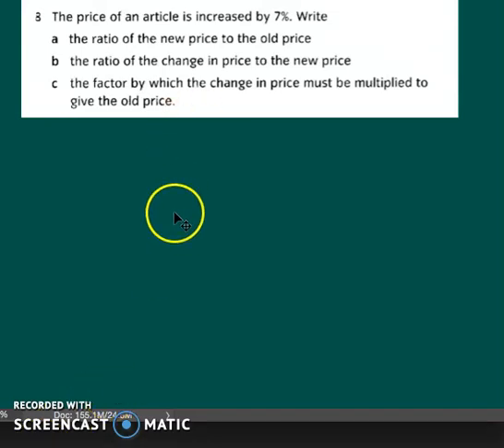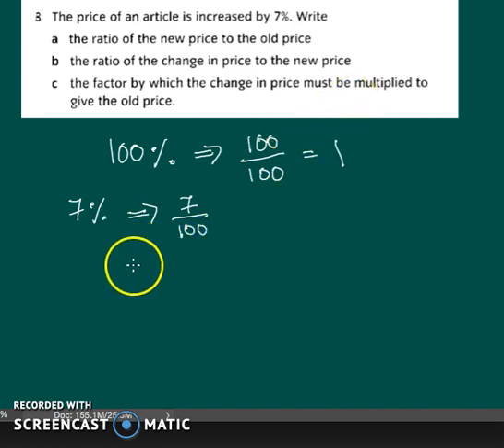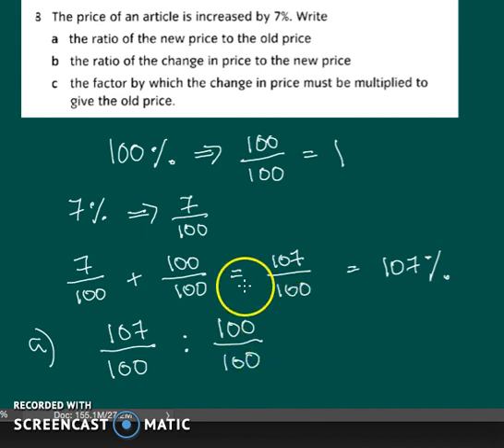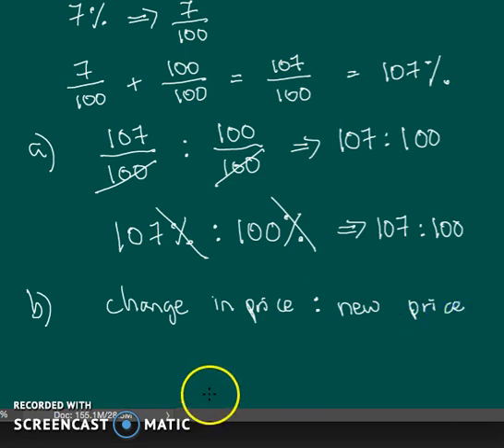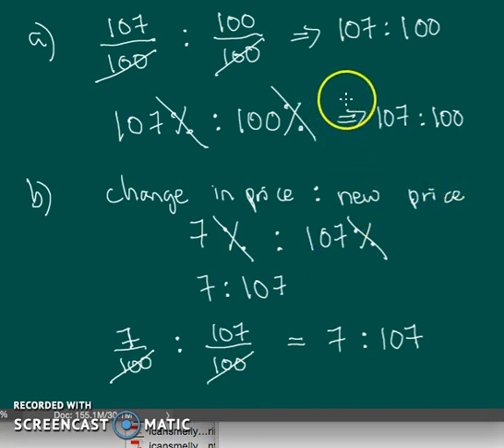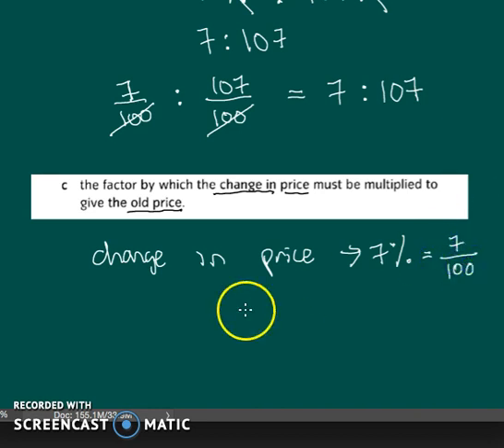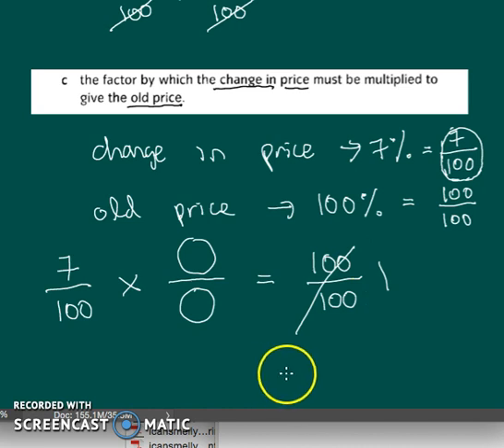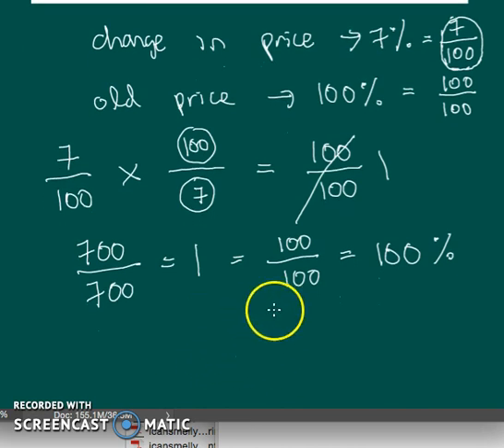Beta 7 8